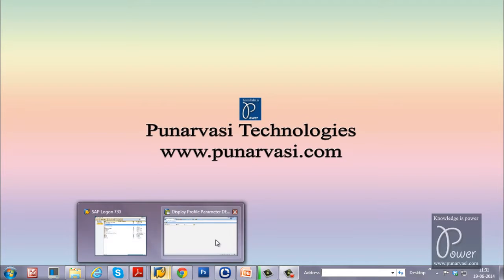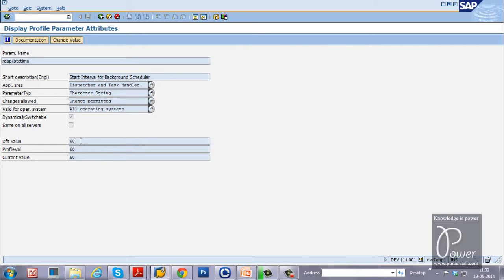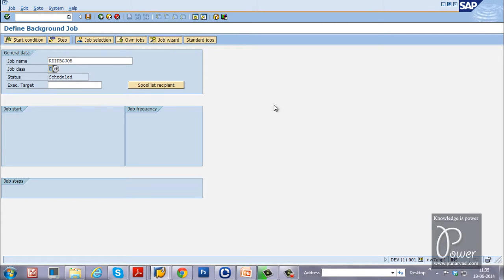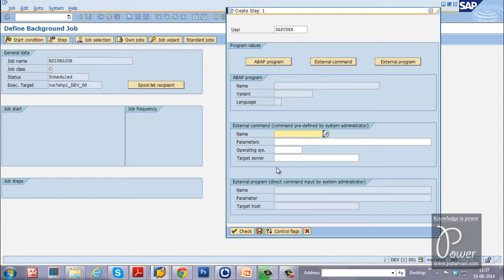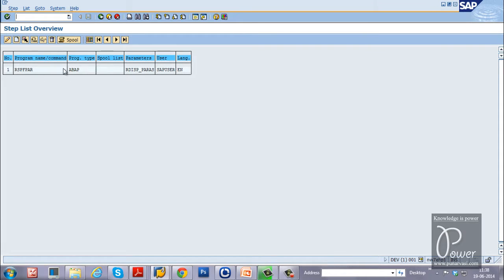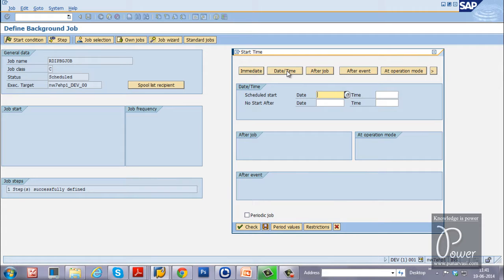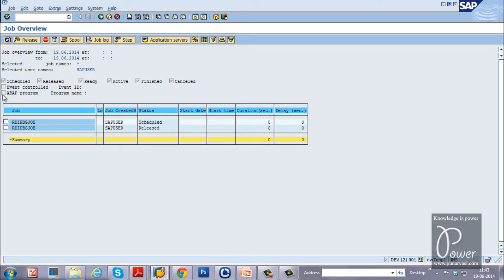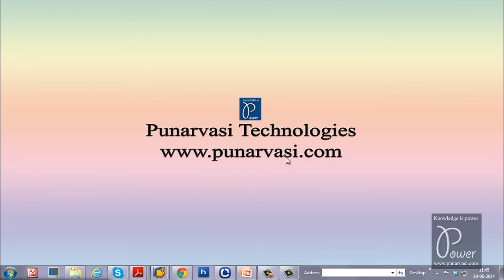3 How to schedule time dependent jobs in an SAP system